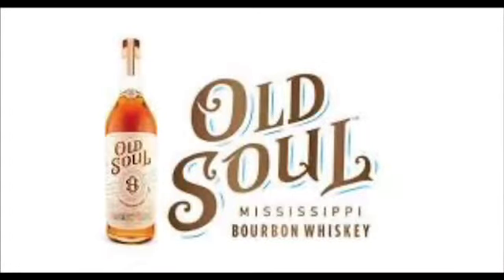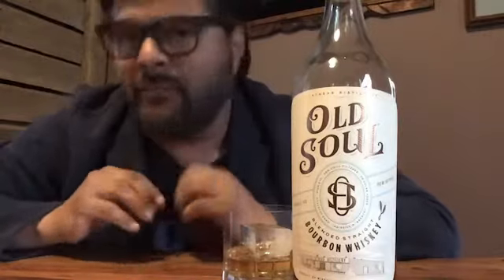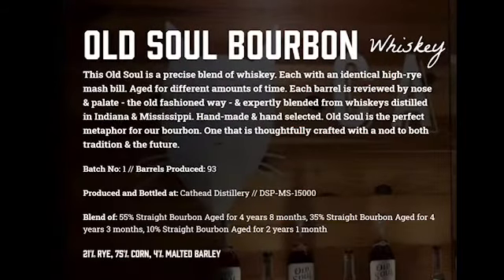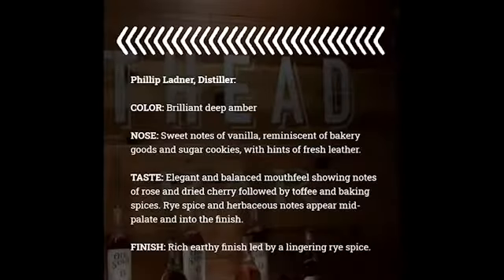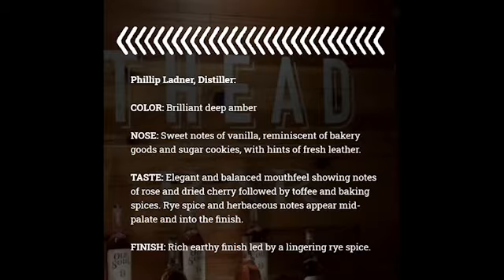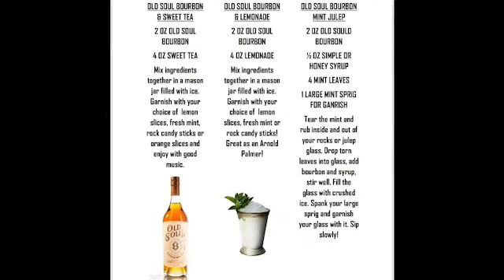Old Soul Bourbon with Recipes -30SecondSomm